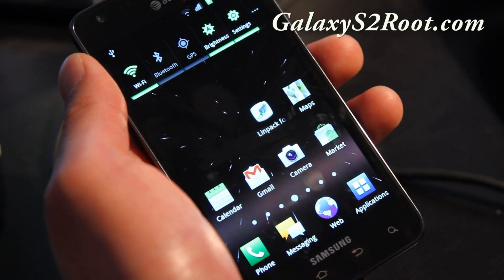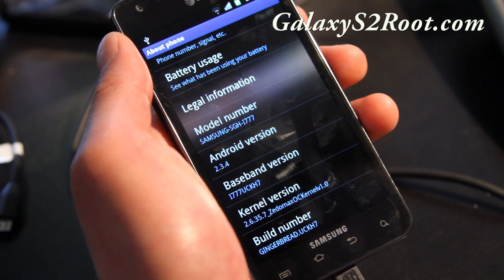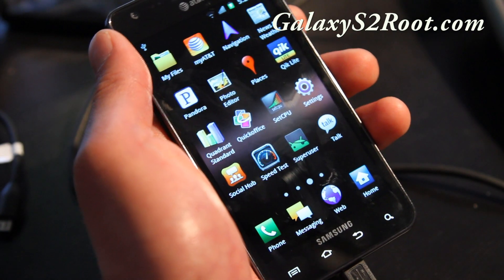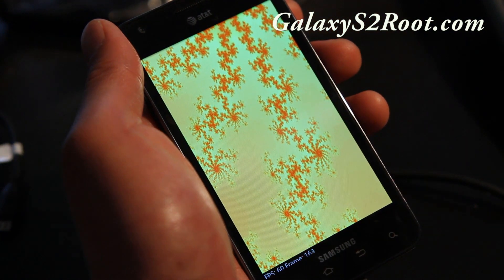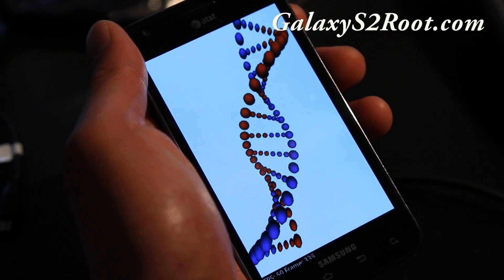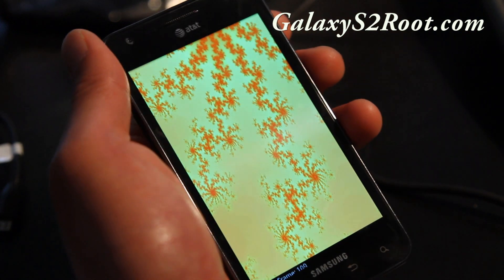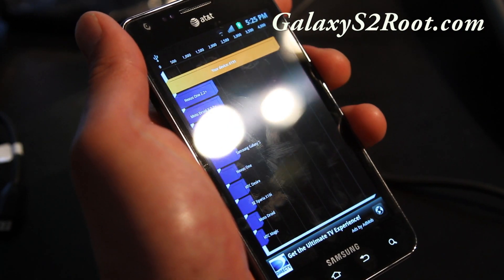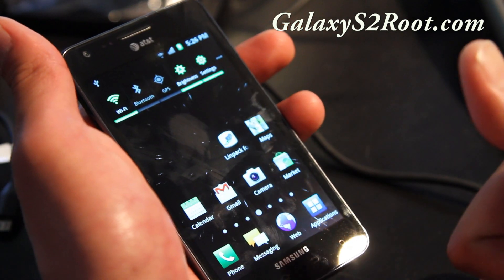How to Overclock AT&T Galaxy S2 to 1.6Ghz! [Zedomax OC Kernel][SGH-i777]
Here's how to overclock your AT&T Galaxy S2 to 1.6Ghz using Zedomax OC Kernel.

You must be rooted and have CWM, if you don't see this first: